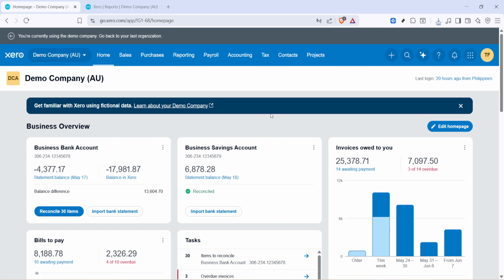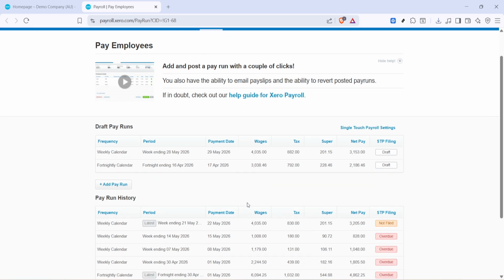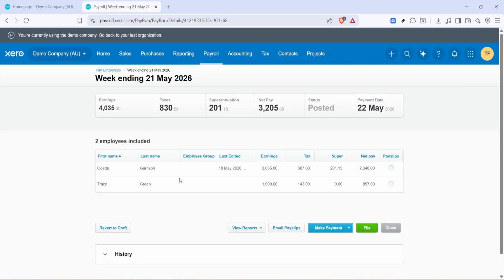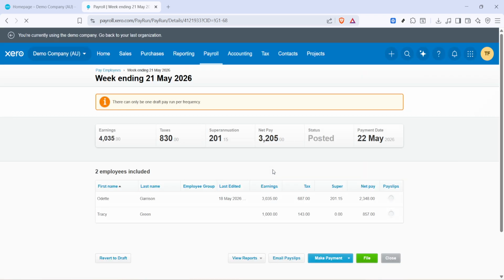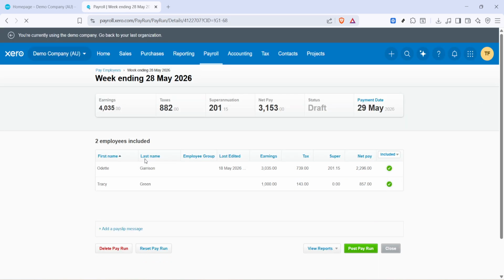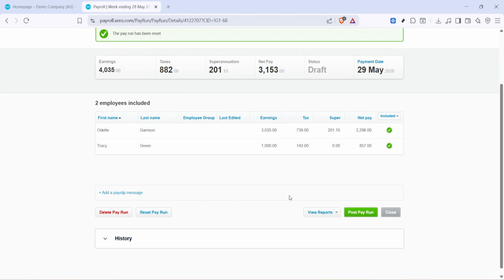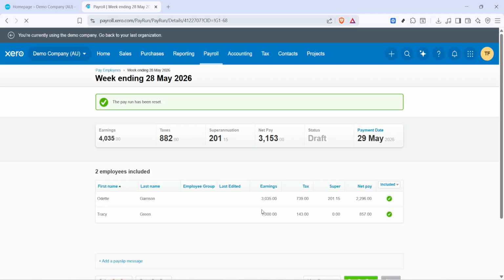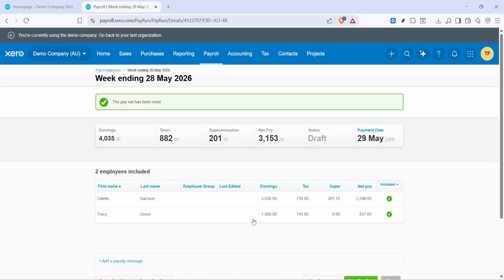How to Edit and Reset Pay Runs in Xero Payroll (Step By Step 2026)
How to Edit and Reset Pay Runs in Xero Payroll